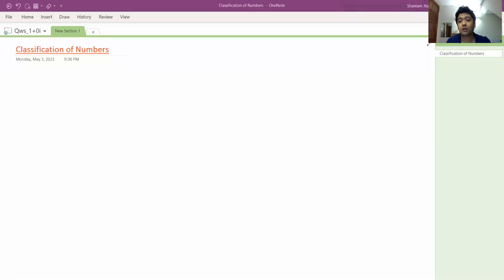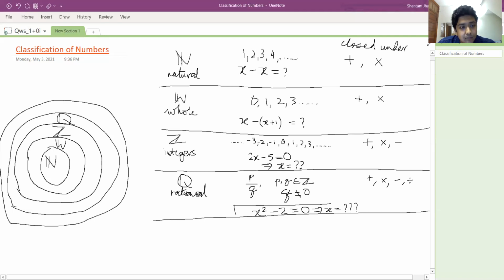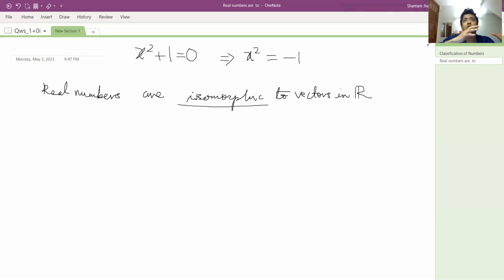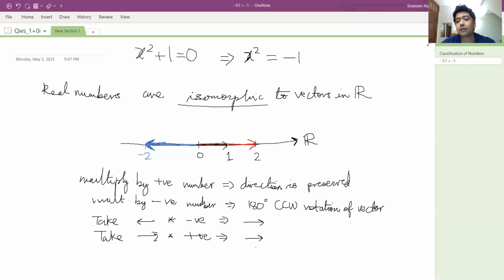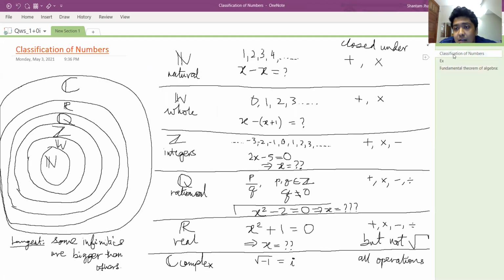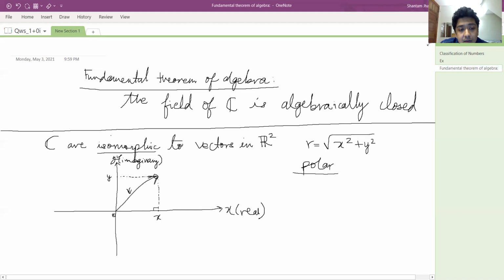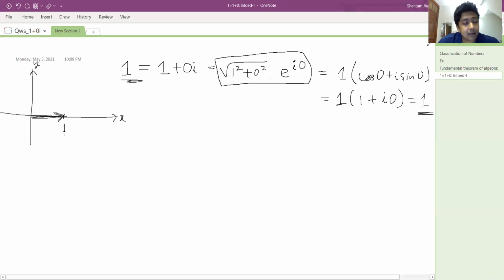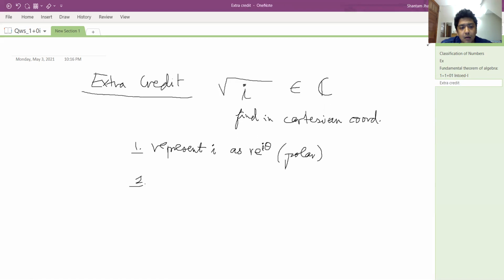Quantum with Shantum - Episode 1+0i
We explore numbers and learn about how to represent numbers.